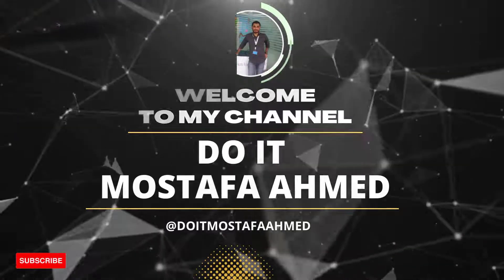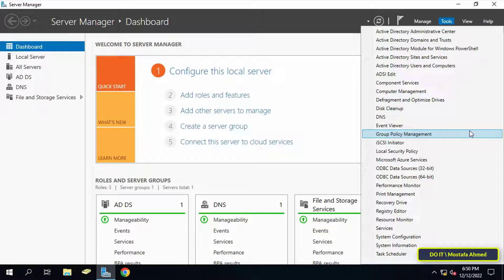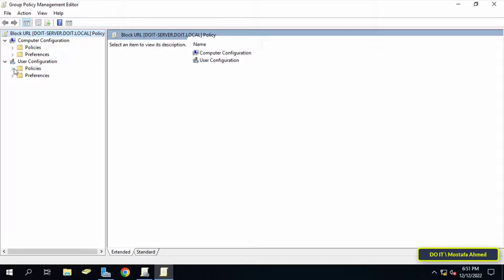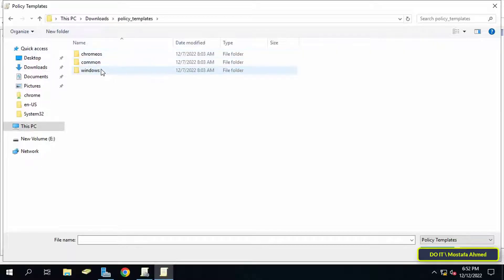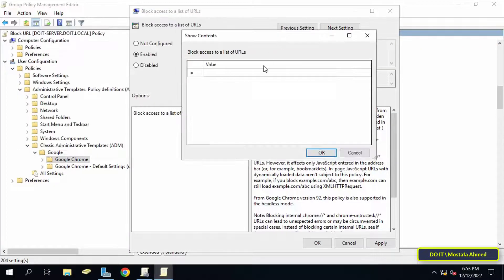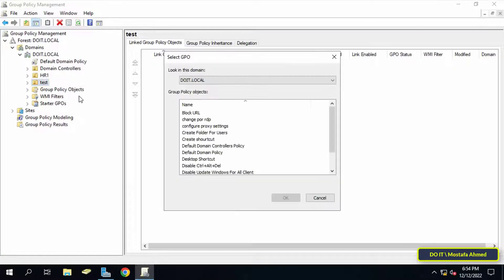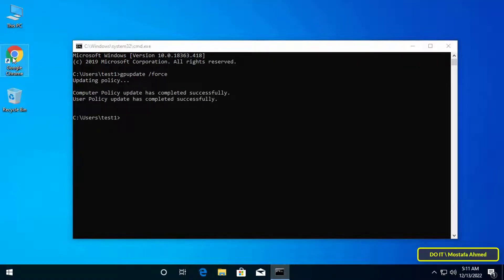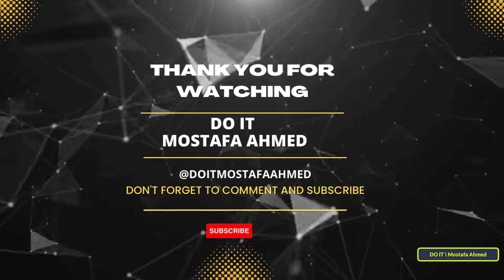Blocking Website or URL in Google Chrome Using Group Policy in Windows Server 2019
In this video, I explain how to use, publish, and create a new policy using Group Policy on Server 2019. Take the policy that prevents users from accessing the website or URL in Google Chrome. Also in the video, you will find a way to integrate the Google Chrome Administrative Template into the group policy. This method prevents clients from accessing the list of websites that you block. So that this policy allows you to make a list of all the sites or URLs that you want to block. The steps are simple and you, as an administrator, must create a list to prevent users on the domain from accessing these sites.
How to Block URL on chrome Using Group Policy in Windows Server 2019
How To Block Websites On Google Chrome Using Group Policy Windows Server 2019
Restricted Sites Via GPO to Chrome in Windows Server 2019
Block URL In Chrome with a GPO
How to lock a URL in Chrome for all clients on a domain
How to create a list of blocked URLs on Google Chrome using Group Policy,
Download and Install The Chrome ADM Templates,
how to block url in google chrome , Server 2019 GPO for domain to Block URL In Chrome
How to Configure Google Chrome Using Group Policy ADMX Templates
Installing GPO ADMX Templates for Google Chrome
How to Configure Google Chrome Using Group Policy in Windows Server 2019
how to block access to a website on chrome using Group Policy
How to Block Websites using Group Policy Windows Server
How to Block Websites using Group Policy Objects,
How to add sites blocked via GPO in Windows Server 2019, Add Restricted Sites via GPO,
How to Block Facebook on Windows Server 2019,
How to Block Youtube on Windows Server 2019,
How to Use Group Policy to control access to web sites in Windows Server 2019,
Use Group Policy to block multiple URLs in Google Chrome,How to block multiple URLs in Google Chrome Using Group Policy in Windows Server,
windows server 2019 blocking websites,
how to block websites on chrome without extension,
block websites using group policy windows server 2019,